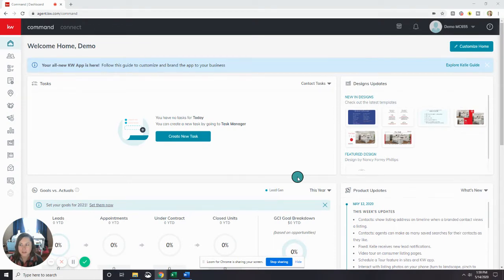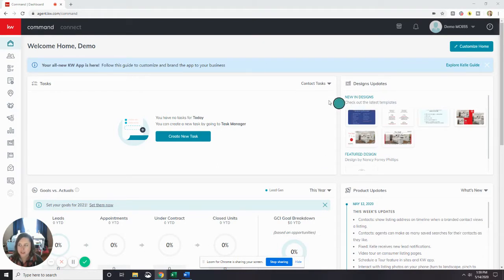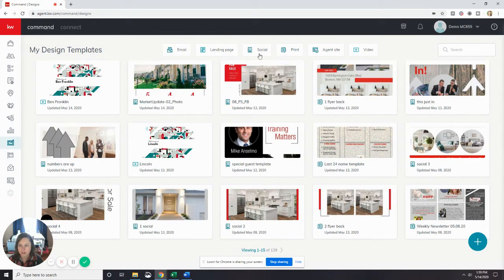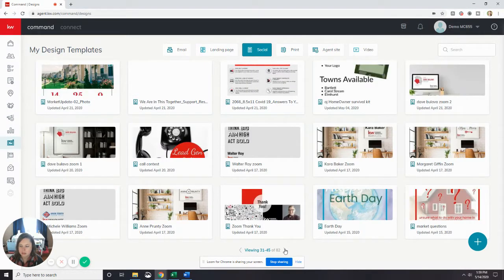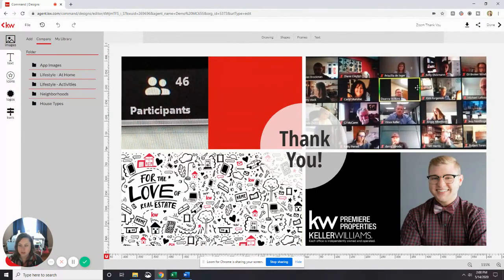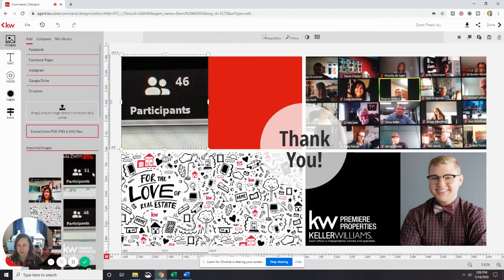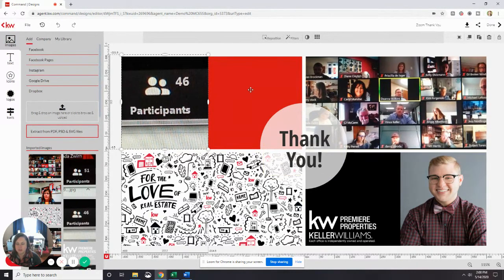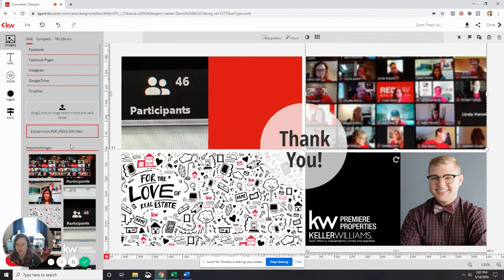How to replace images in designs in Keller Williams Command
In this video you will learn how to easily swap out images in your Command design without having to delete the original or resize new ones.